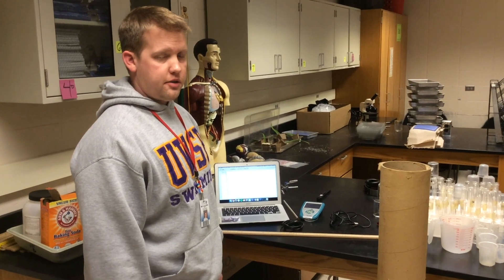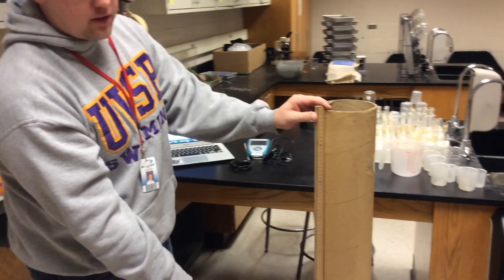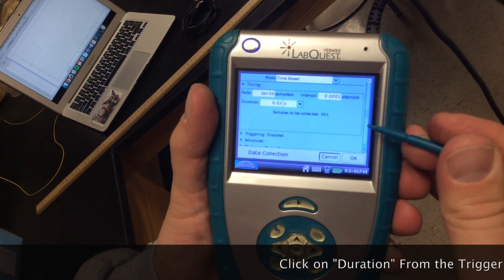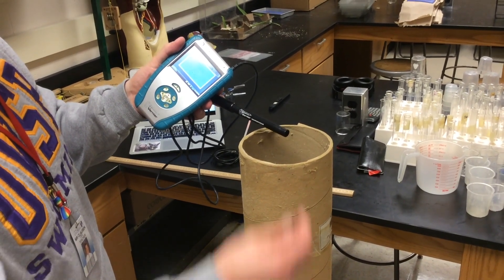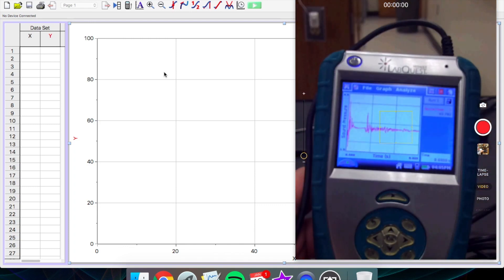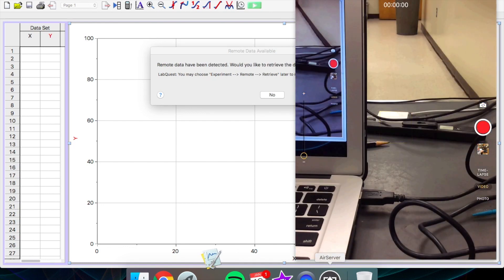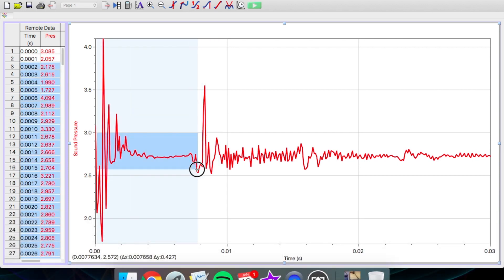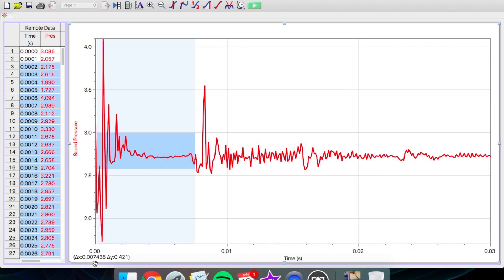Lab Overview - Speed of Sound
Intro to Speed of Sound Lab